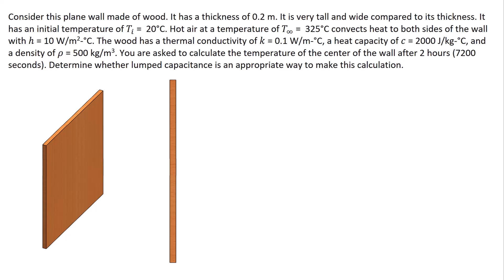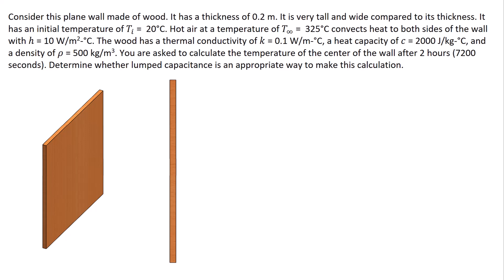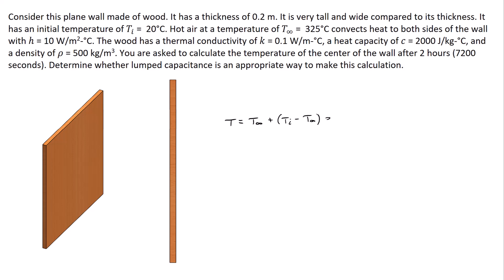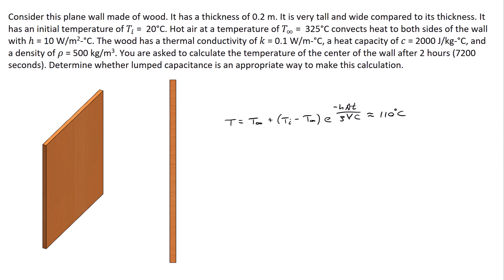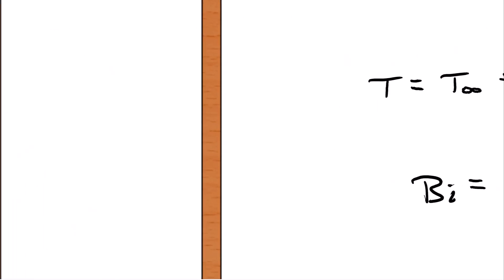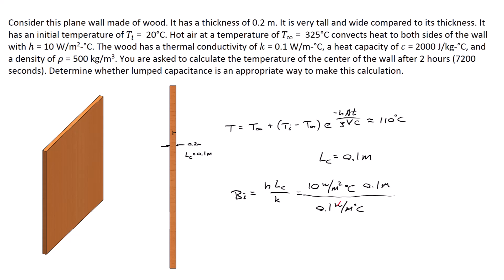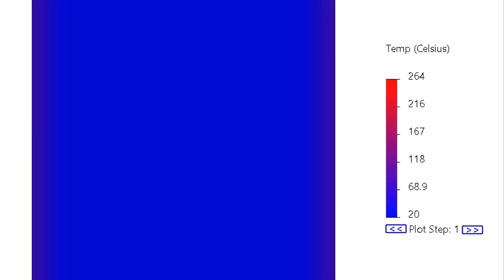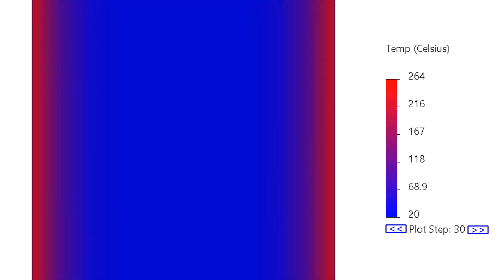Is Lumped Capacitance Appropriate Here?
Organized by textbook Demonstrates when lumped capacitance cannot be used.